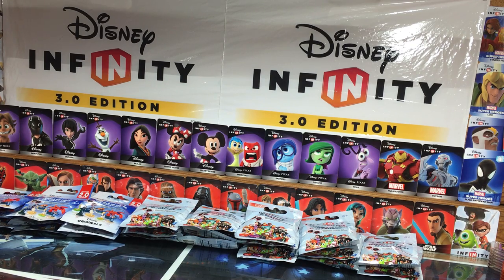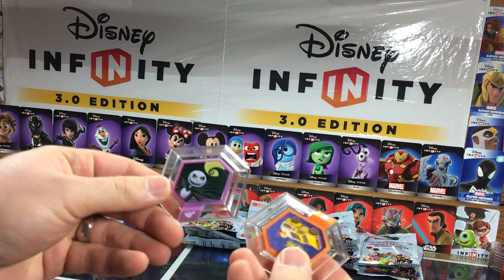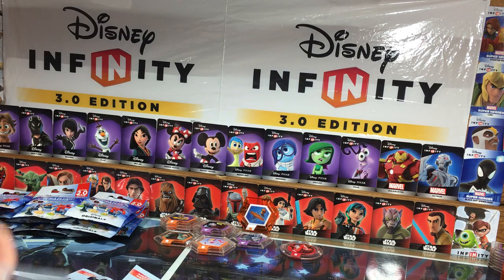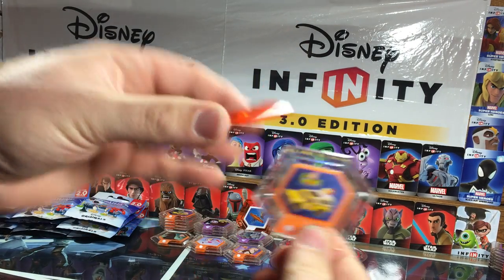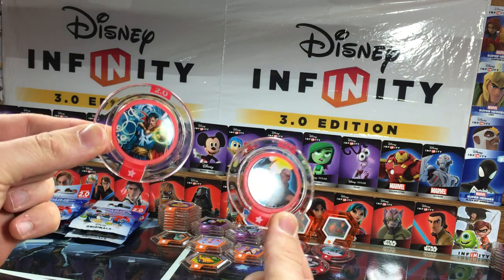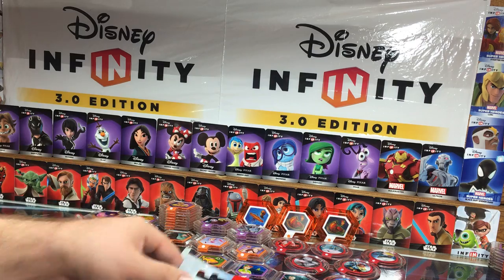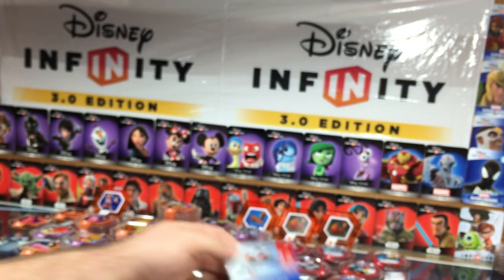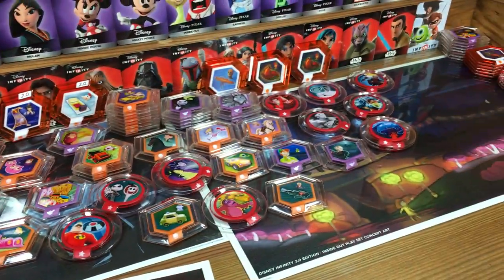30 Power Disc Blind Bags 1.0 & 2.0 Unboxing! - Disney Infinity 3.0